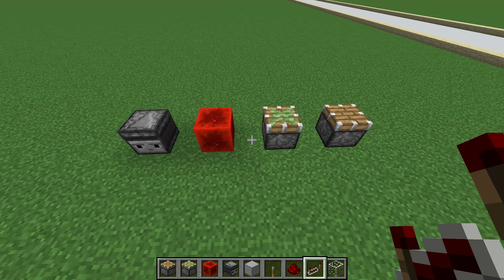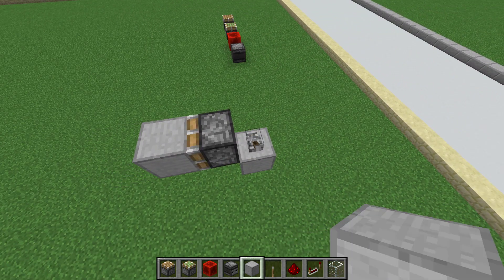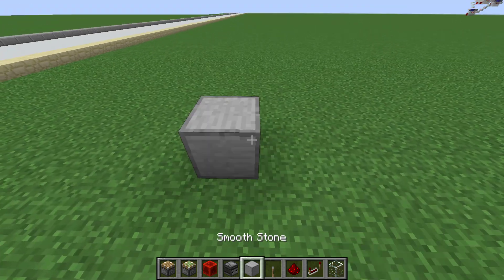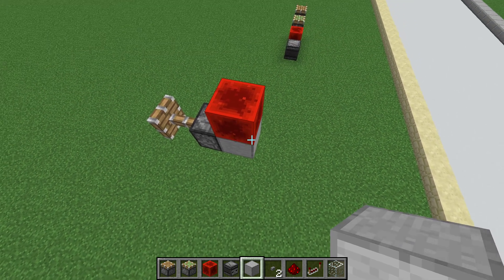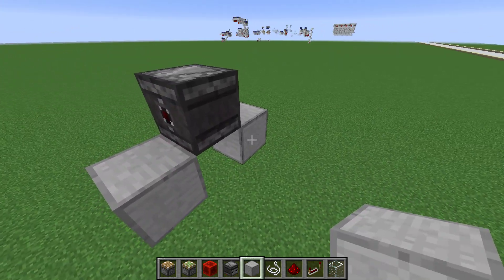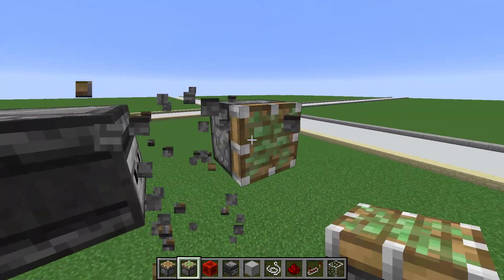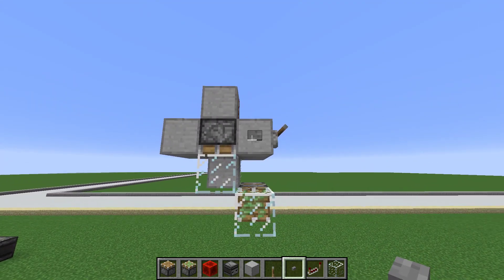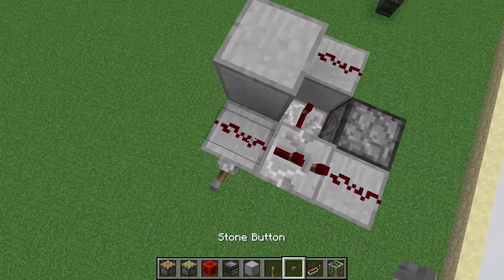Micks Guide To Redstone #2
a series where i will try to explain how redstone works, all the way
from super simple stuff, and up to abit more complicated stuff

server: borivia.mc-dns.net